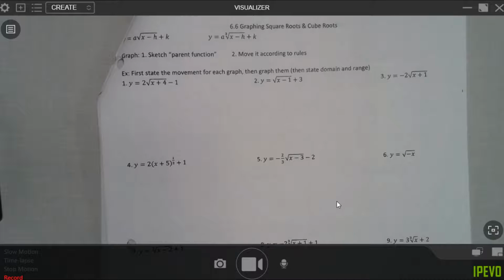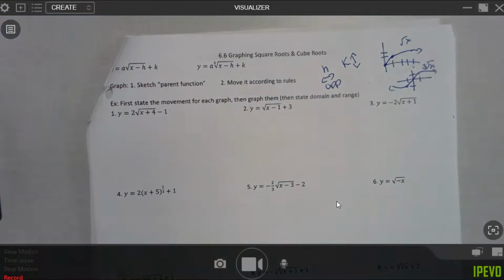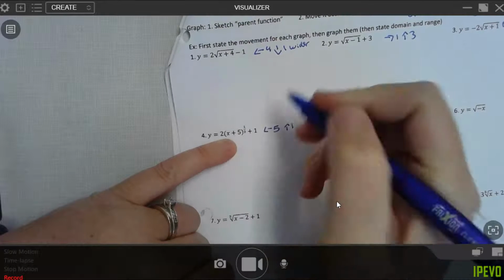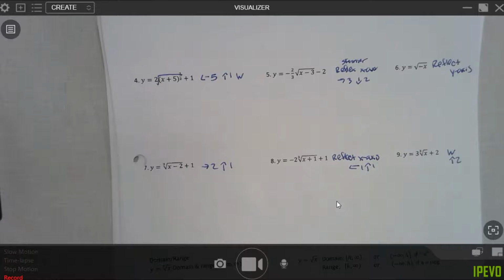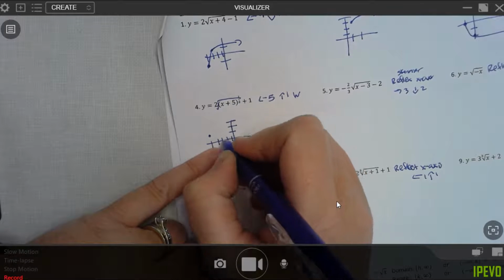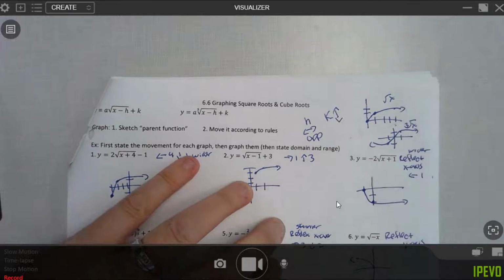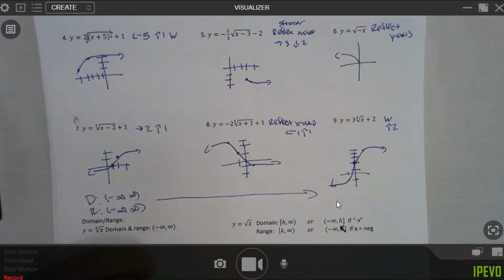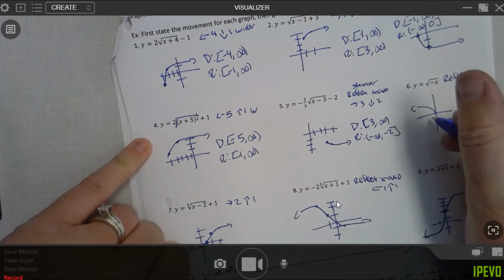HA2 notes 6.6